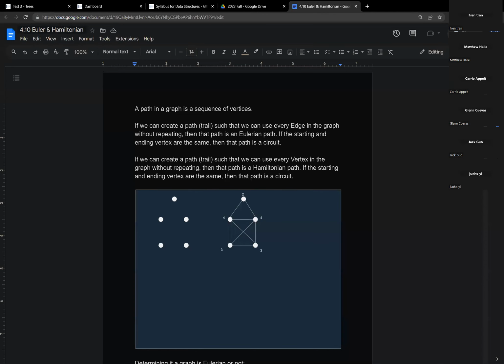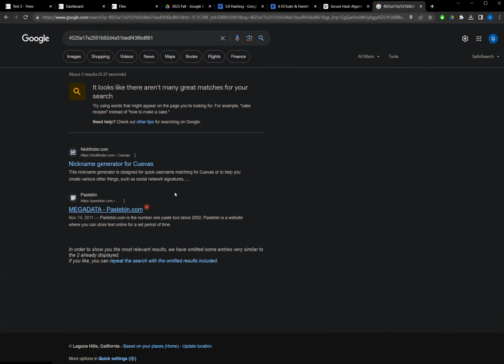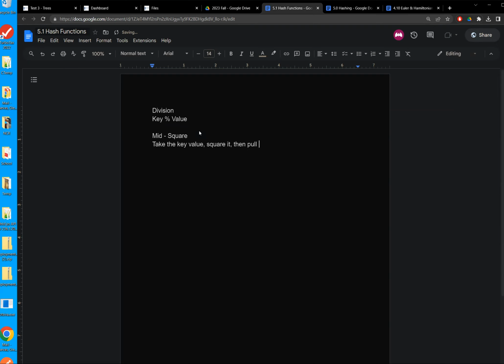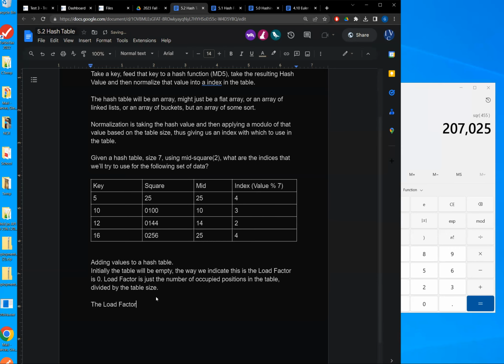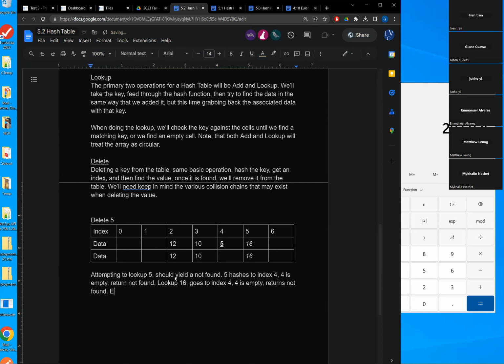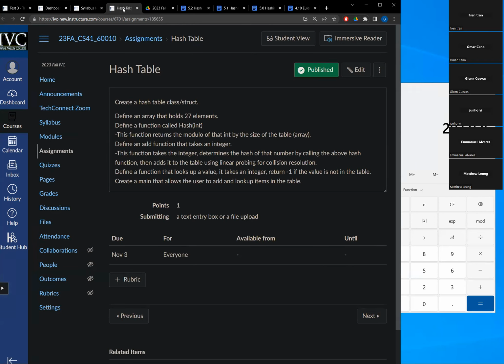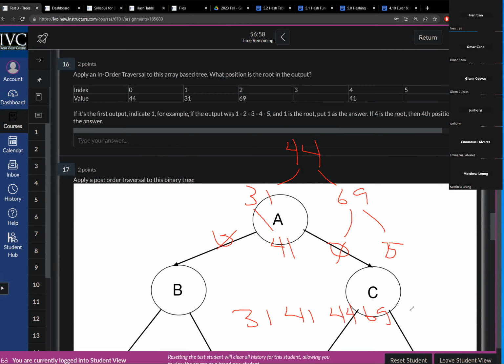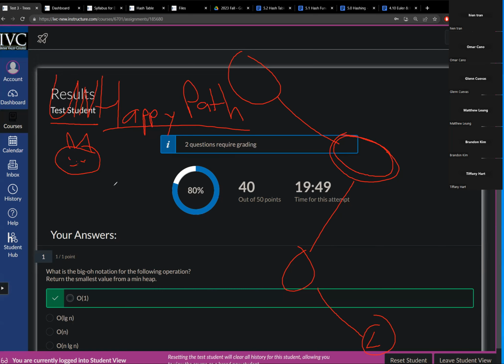10/30/23 Data Stuc